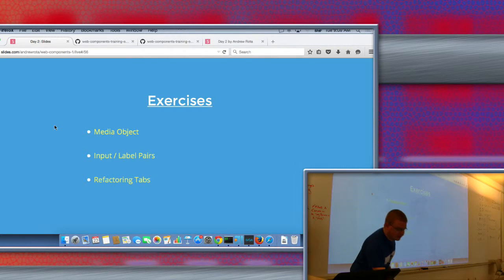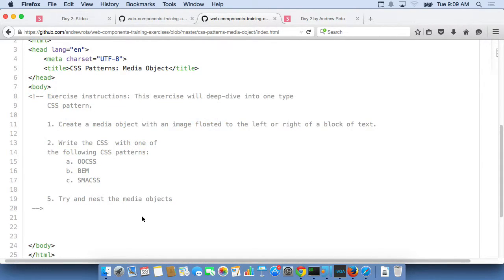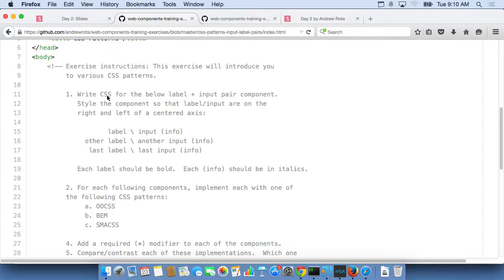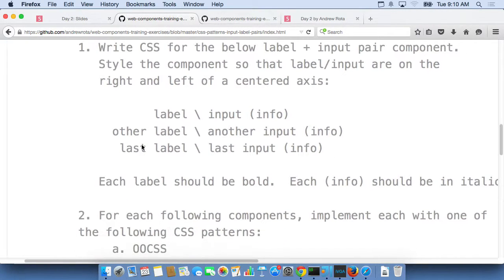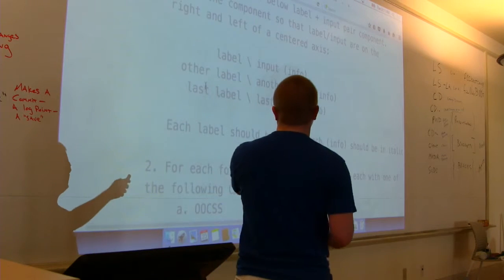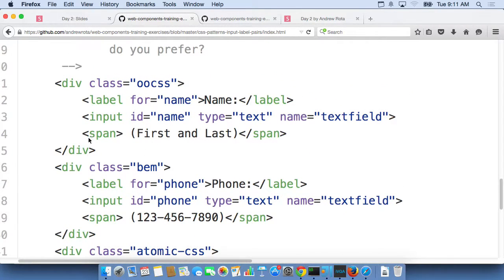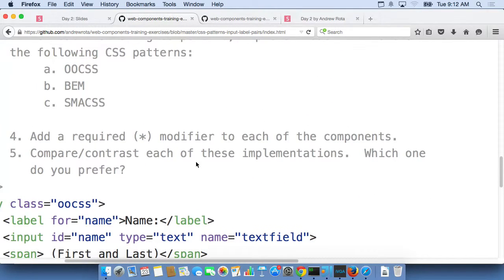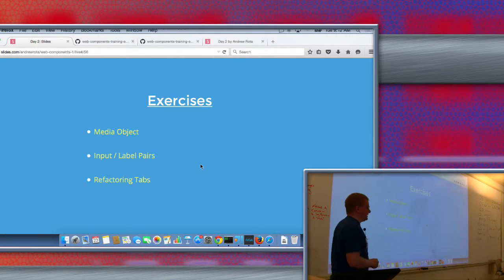Web Components Day 1 Exercise 1.mov